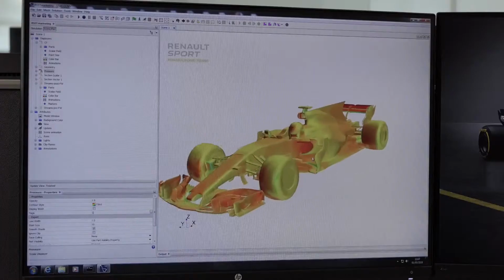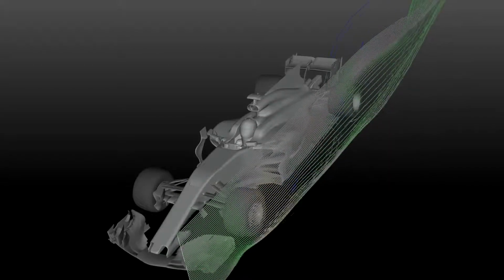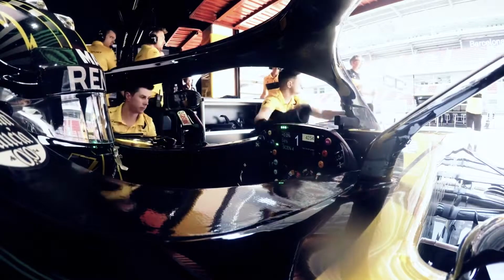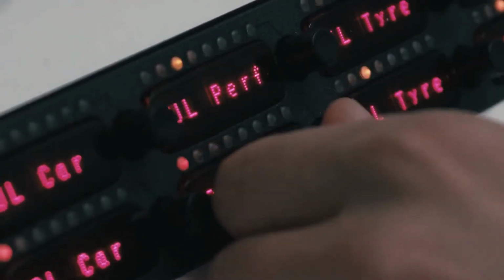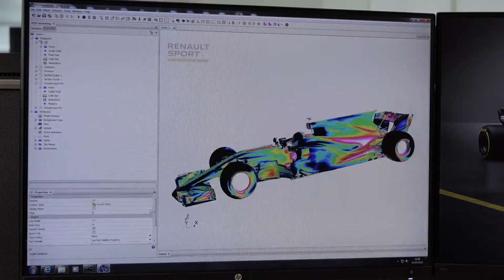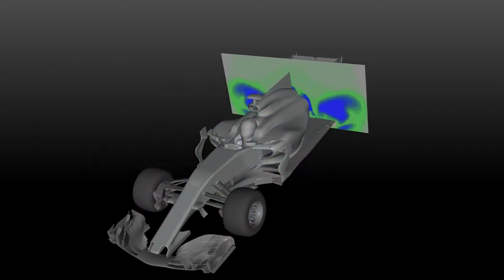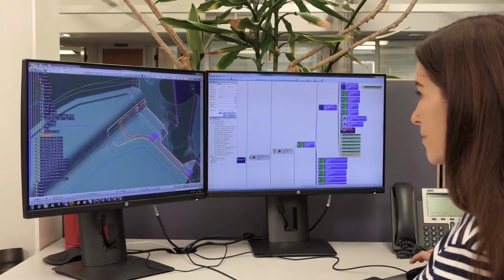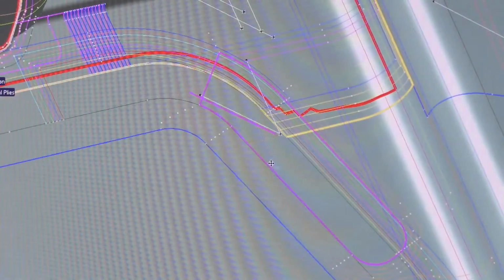Siemens PLM mô phỏng khí động học cho xe đua hãng Renault Sport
Siemens PLM Renault Sport Formula One
Nguồn: Siemens PLM